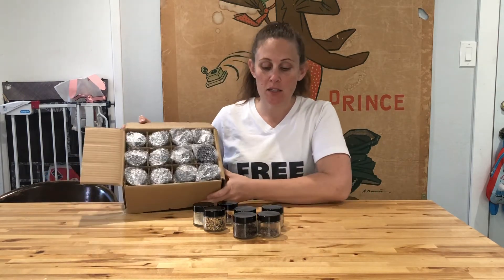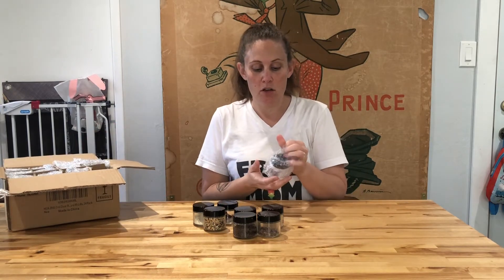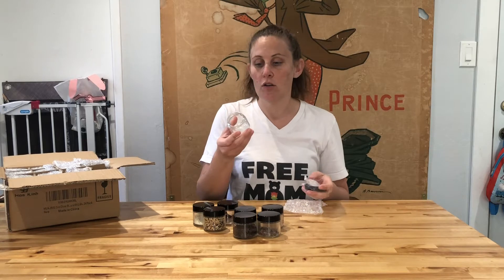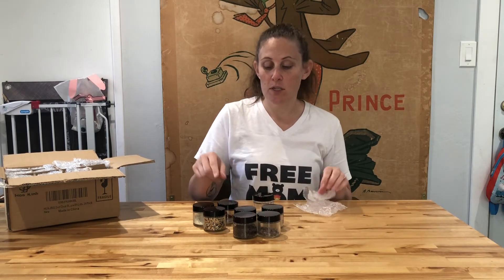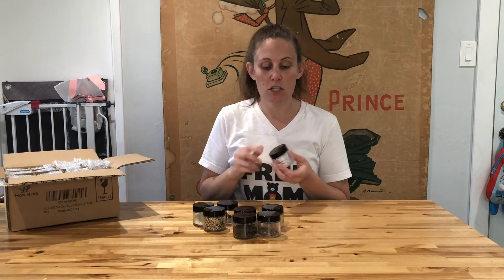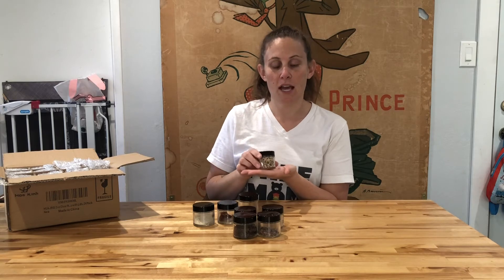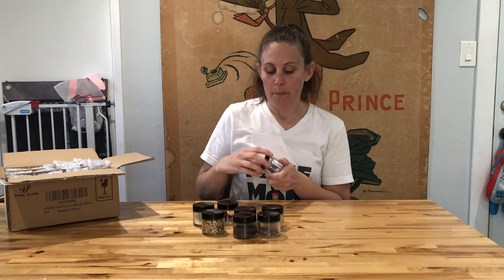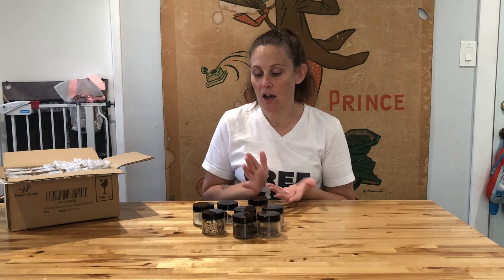Review of 2oz Glass Jars 24 Pack, Hoa Kinh Mini Round Clear Glass Jars with Inner Liners and Black